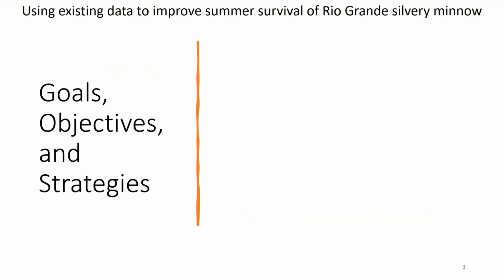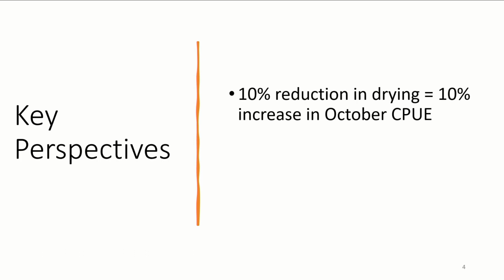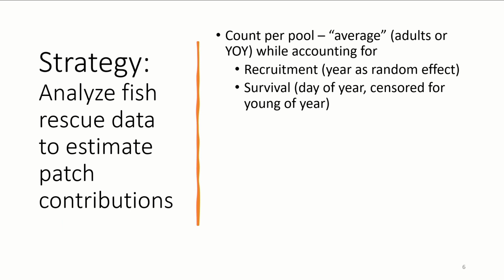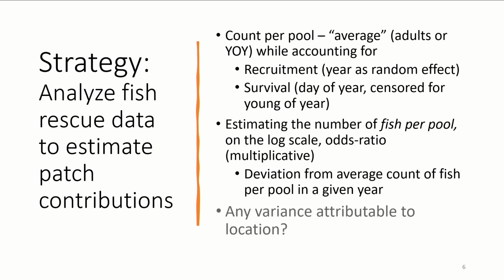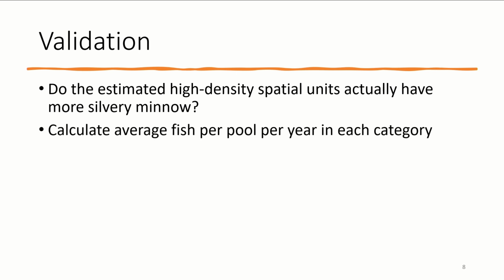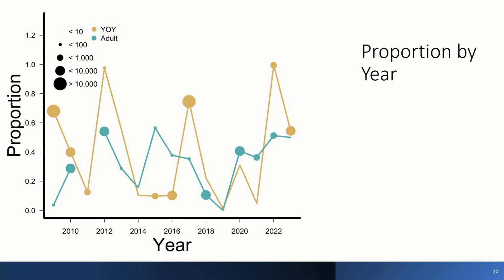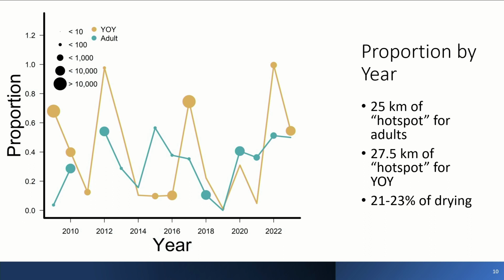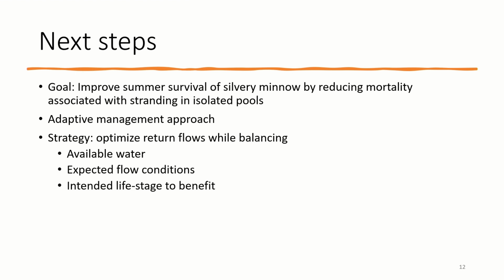2024 Science Symposium: Improving summer survival of RGSM (Archdeacon)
Thomas Archdeacon, U.S. Fish & Wildlife Service, New Mexico Fish & Wildlife Conservation Office, presented “Improving summer survival of Rio Grande Silvery Minnow by identifying high-density locations at risk of channel drying” at the 2024 Middle Rio Grande Endangered Species Collaborative Program Science Symposium.